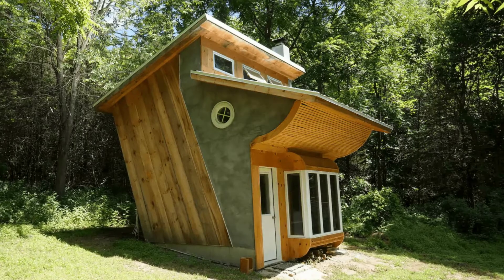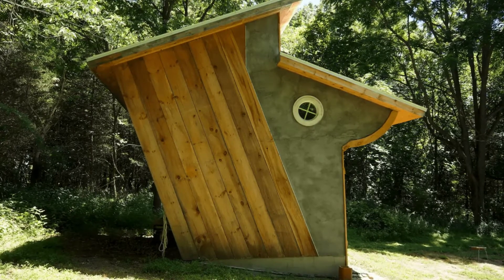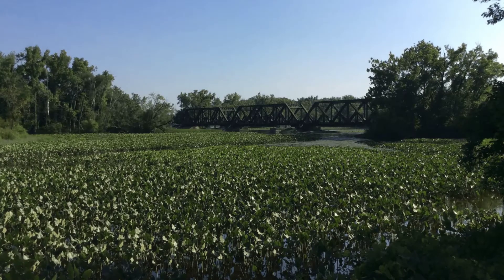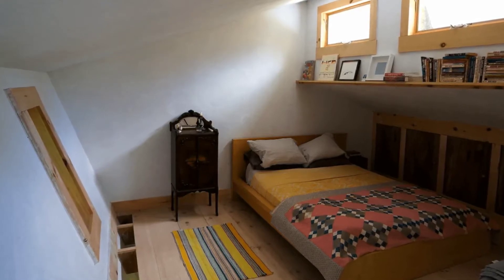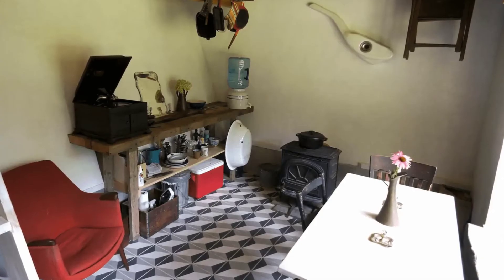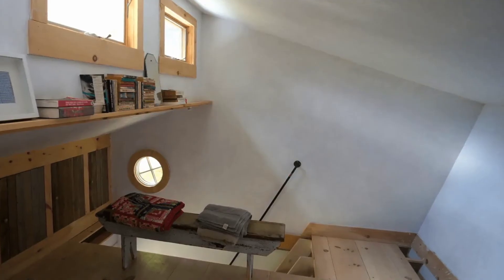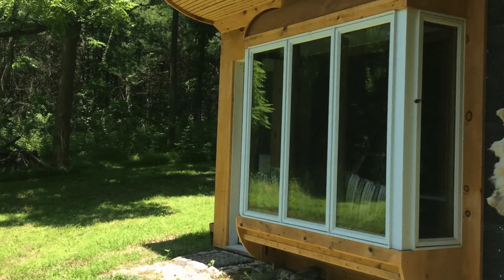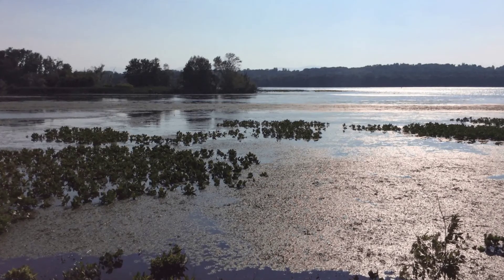Unique Off the grid Cabin in New York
You'll want to take a look inside this unique vacation cabin building located in Hudson, New York, United States. The off-grid cabin can accommodate up to 2 guests with 1 bedroom. During your vacation stay, you'll have the entire tiny house to yourself. You can enjoy a quiet respite from the city in this architect-designed tiny cabin that overlooks a meadow, deep in the woods. The cabin is located on 20 acres of land with private trails and Catskill-mountain views, this bespoke wood cabin feels blissfully far away from everything, yet it’s only a 15-minute drive from the vibrant city of Hudson, New York. You'll experience a peaceful off-the-grid vacation retreat, complete with a hand-crank Victrola. Time moves slower at the cabin. The sky is closer, and the stars are brighter. You'll want to note that there is no electricity and no running water

The cabin setting is intimate, serene, and secluded. The cabin has clerestory windows which contribute to a sculptural play of light against the gently angled, hand-plastered walls. Downstairs is a bold, vintage-inspired ceramic tile floor, a wood-burning stove, and a bay window with a window seat for long, lazy afternoons of reading and relaxing. Upstairs you'll find the loft bedroom which features wide, white-washed pine floors, a comfortable full-size bed, and hand-crafted cabinets. You'll savor the pleasures of camping, of being close to nature while experiencing the comforts of an idiosyncratic, beautifully designed tiny house abode. The cabin is well insulated, so it stays cool in the summer and warms up quickly in the colder winter months. The tiny cabin comes with a supply of drinking water. During your vacation stay, cooking can be done indoors, on the wood-burning stove, or outside, on the Weber grill. There is plenty of firewood (walnut, harvested from the property) that awaits you.

The cabin has an outhouse toilet that is sited about 200 yards away from the tiny cabin. There is no electricity and no running water. If there is snow the drive is not plowed so the tiny cabin is only accessible by parking at the end of the driveway and hiking to the cabin. This is approximately a 400-yard walk in the snow so you'll want to bring along boots or snowshoes and wear a backpack to get your supplies to the cabin. Guests have access to much of the 20-acre property. The cabin is about a 300-yard hike from the parking area. There will be a cart you can use to haul your stuff from the car to the cabin.

 There will be 5 to 10 gallons of drinking/cleaning water and a large basin you can use to rinse dishes or take a birdbath. There is an outhouse near the parking area. There are an outdoor shower and sink that are available in the warm months that are located near the parking area but this is shut down in the winter from November to March. The cabin is approximately a 300-yard hike from the parking area.